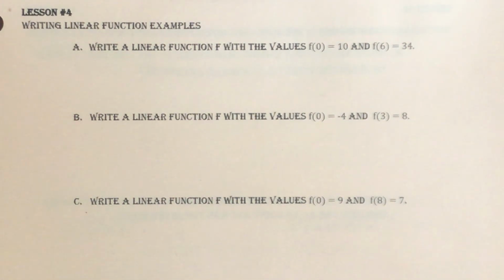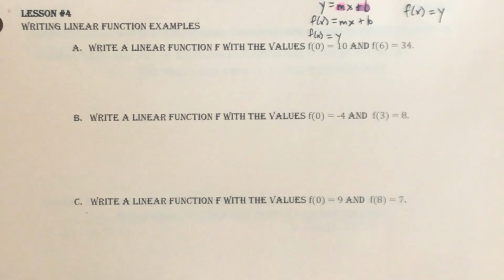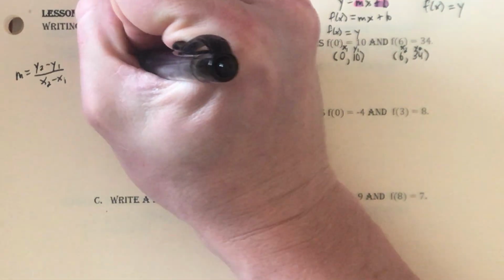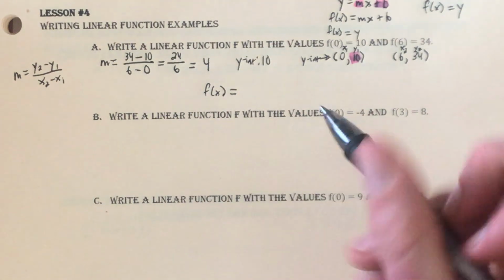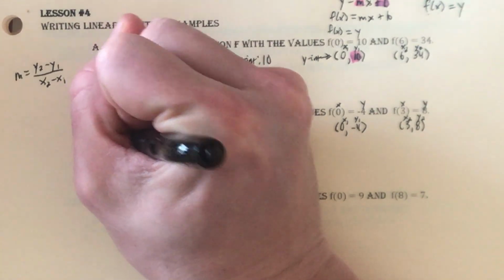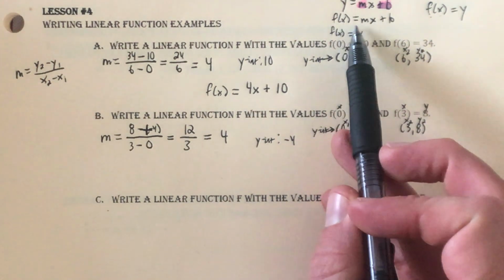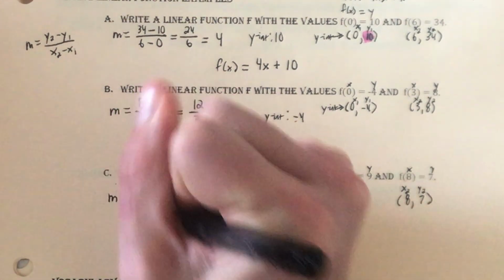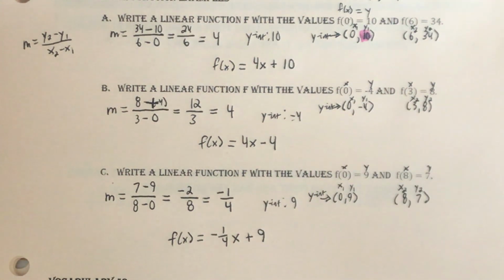Chapter 4 - Lesson #4 Writing Linear Functions